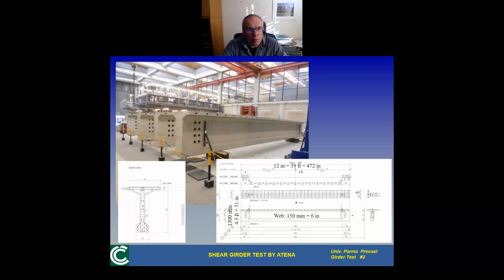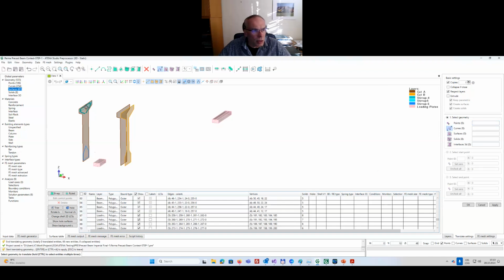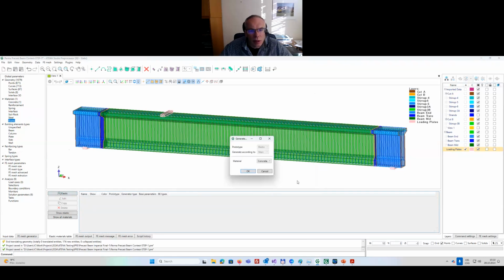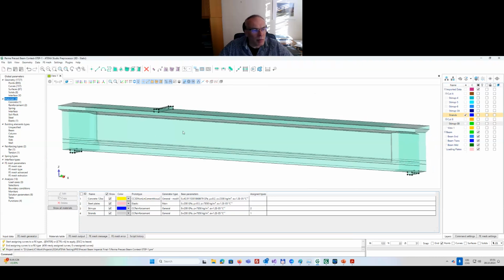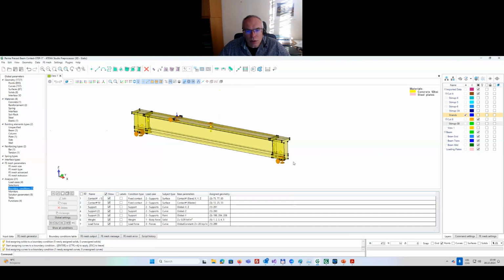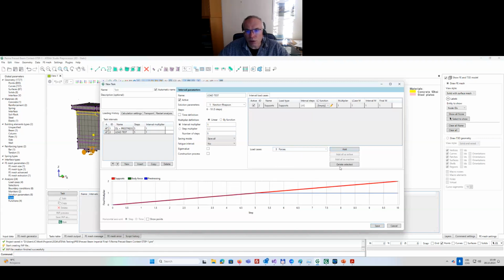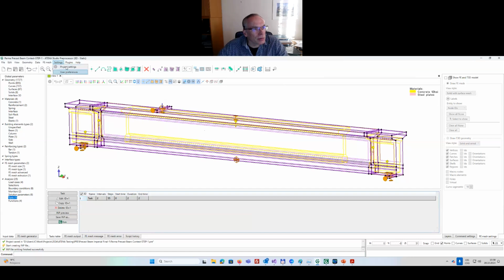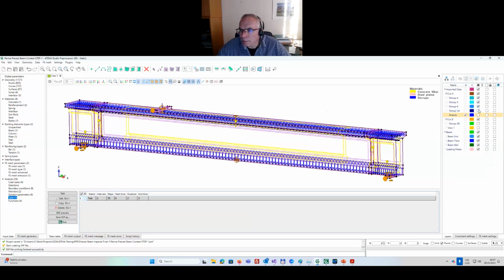Tutorial on precast beam analysis in ATENA Pre